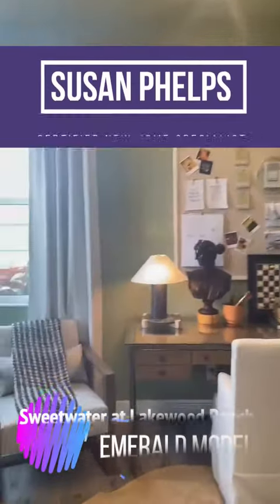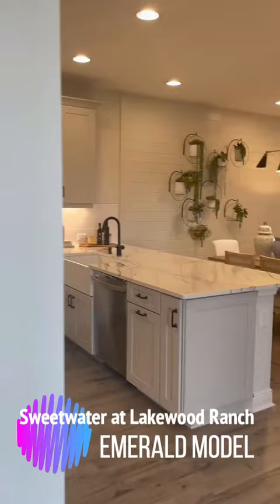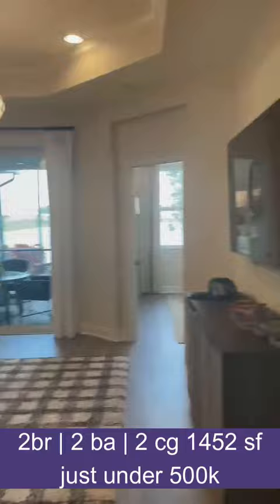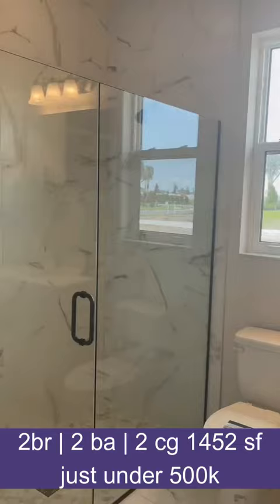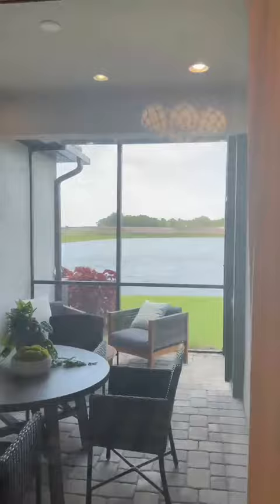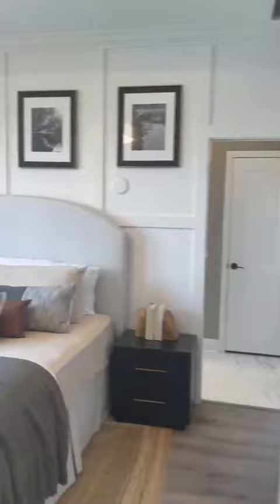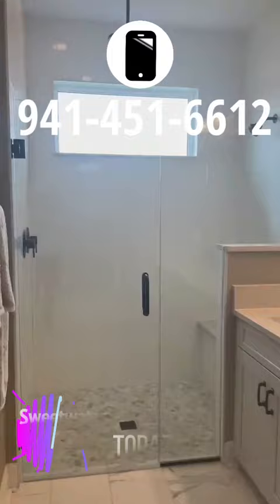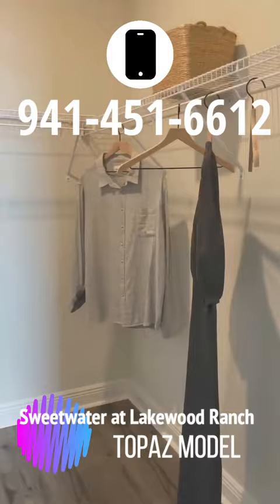Sweetwater at Lakewood Ranch | Emerald Model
If you're relocating, moving up, downsizing, and building new in Sarasota or Manatee County we can help!  Both Judy and I are dedicated to sharing information, educating, and helping our customers with real estate needs in Sarasota and Manatee Counties, which includes Parrish to Punta Gorda. I have lived in Sarasota County for 37 years, and there is nowhere else I would rather be! Judy is our North Manatee expert and has lived in that area for over 20 years.